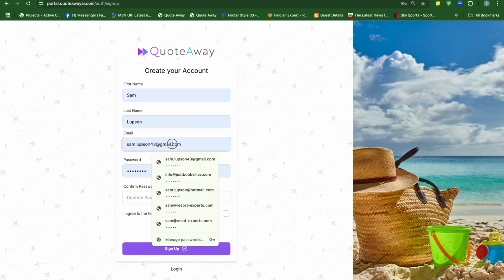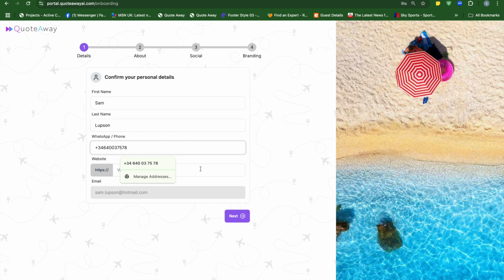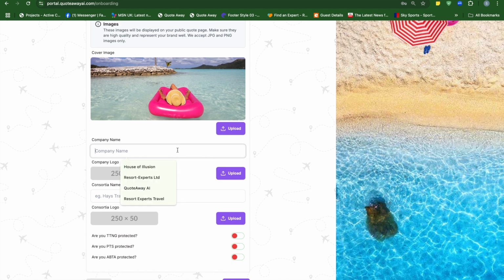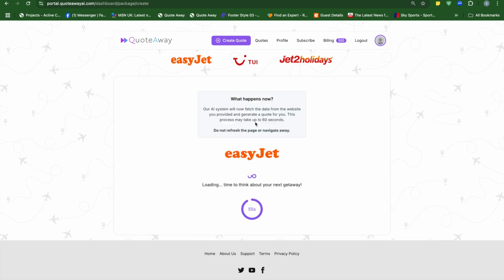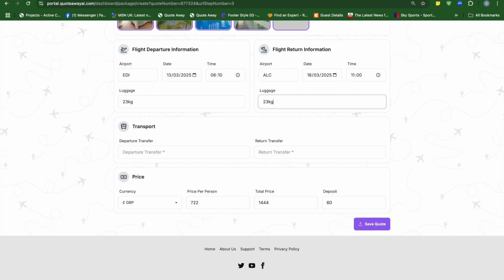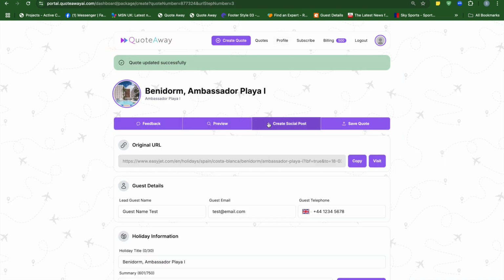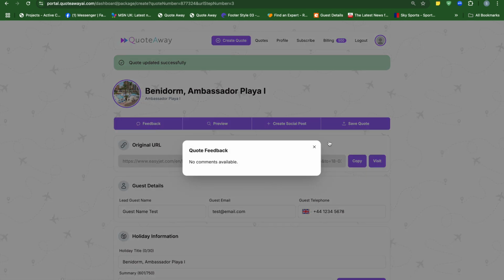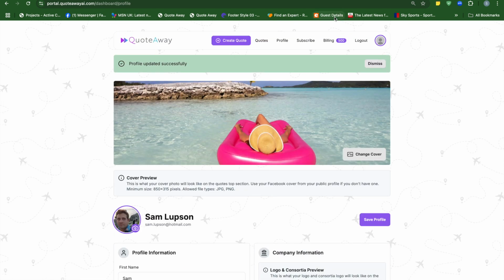QA How to Guide